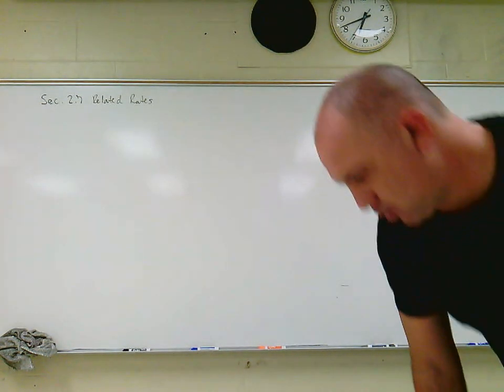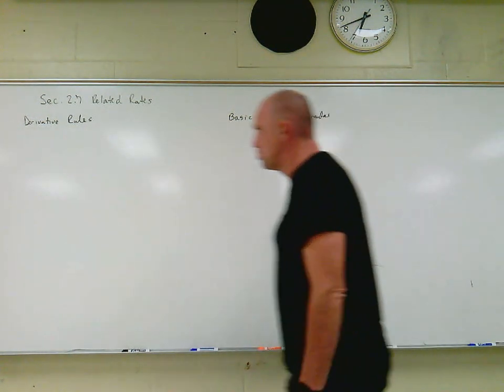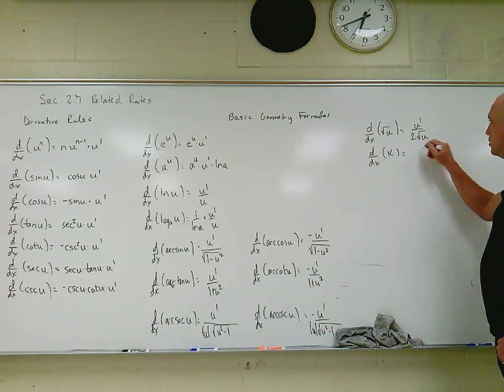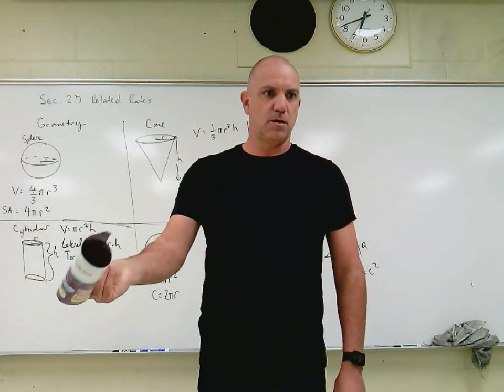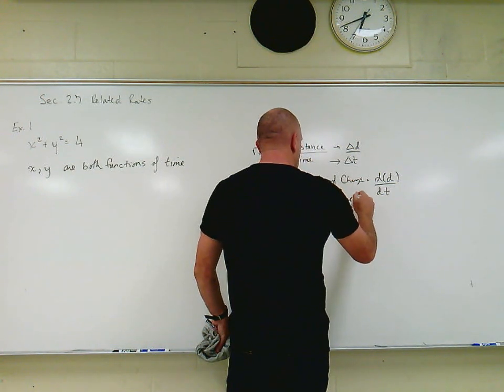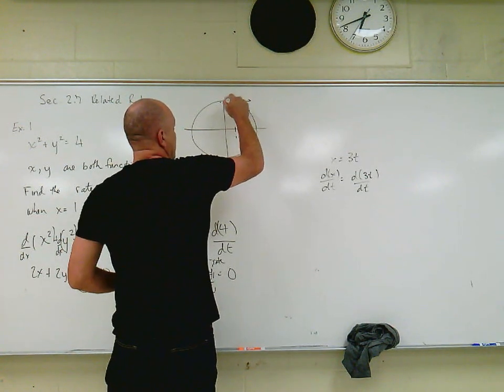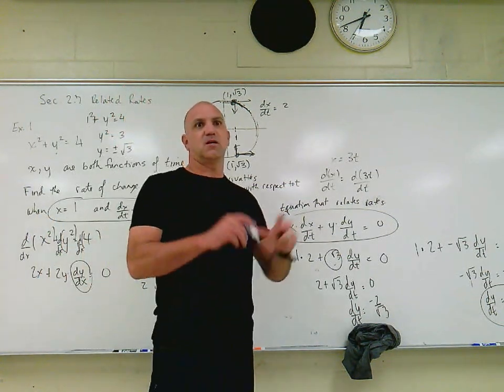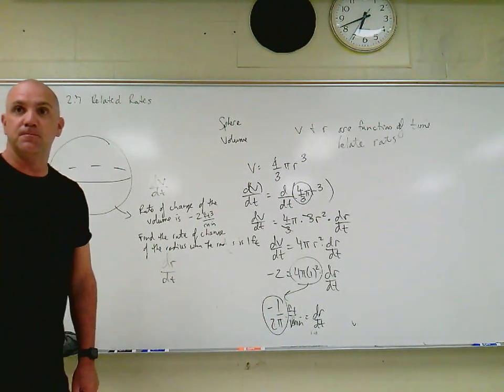AP Calculus Sec. 2.7 Intro to Related Rates